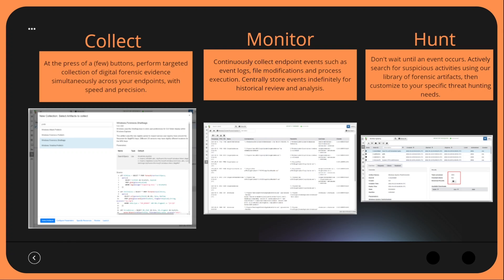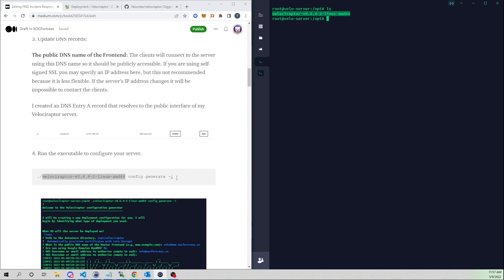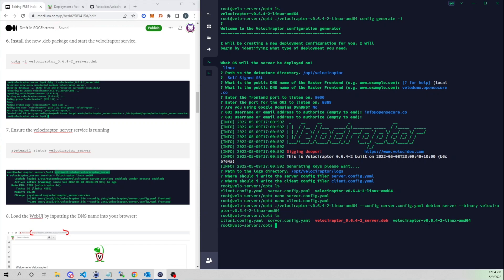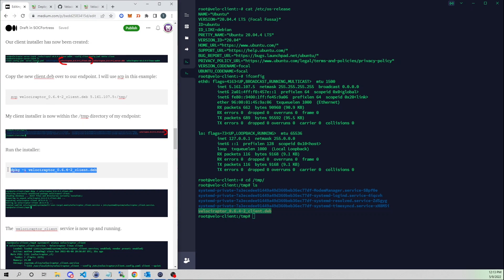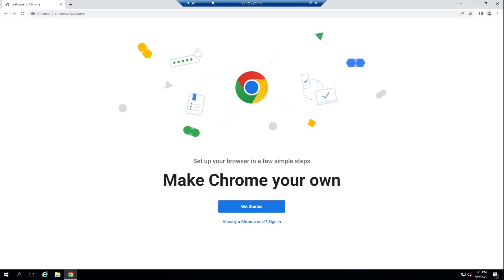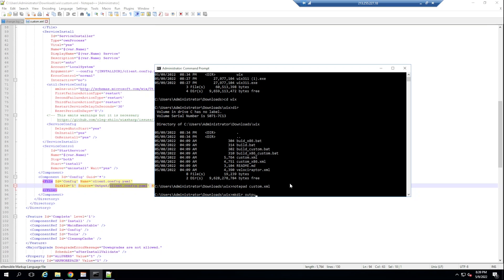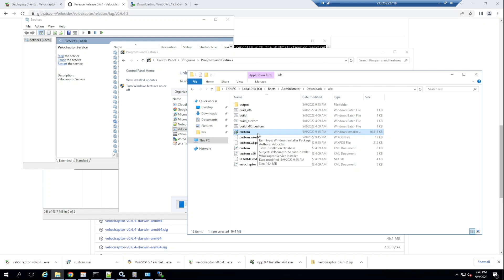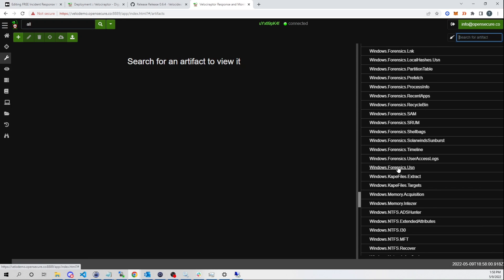FREE INCIDENT RESPONSE PLATFORM - Velociraptor Install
Join me as we install your own Incident Response platform, Velociraptor. Remotely investigate and quarantine your endpoints. Protect your endpoints! Let's deploy a Host Intrusion Detection System and SIEM with free open source tools. Join me as we explore and learn together.